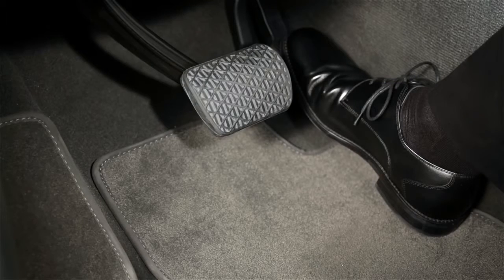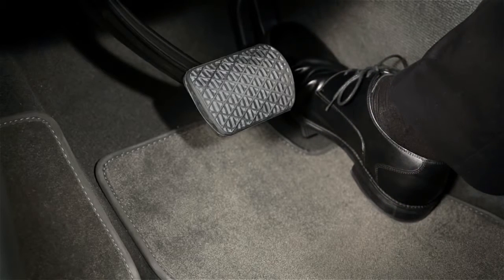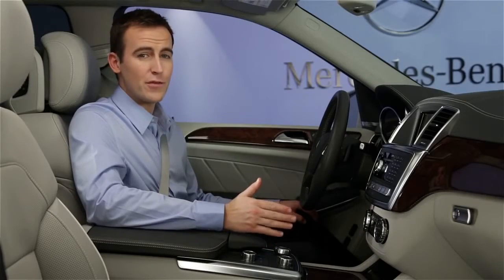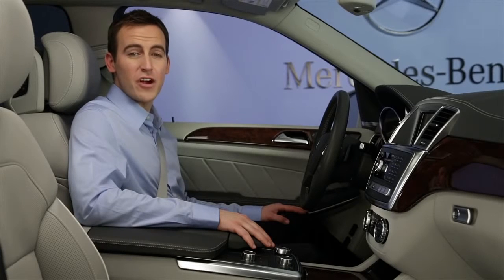HOLD Function Mercedes Benz USA Owners Support1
is an authorized Mercedes-Benz, AMG, smart and Sprinter dealer located in Alpharetta, GA.